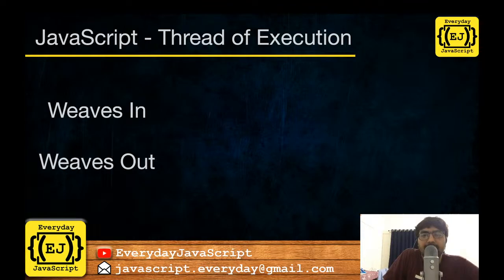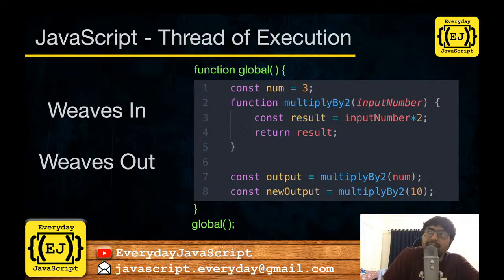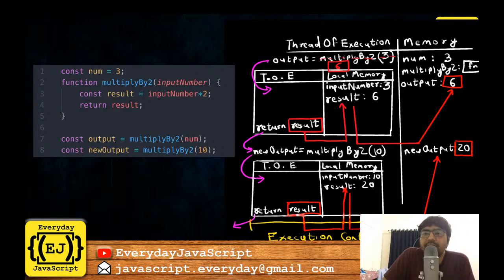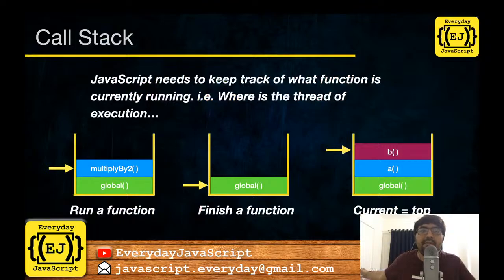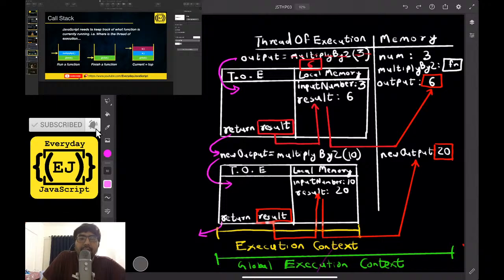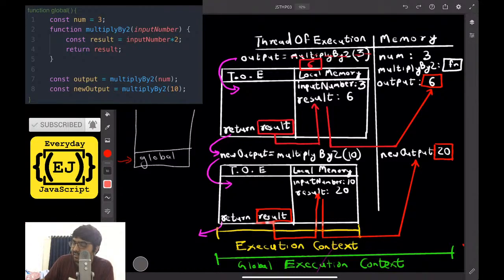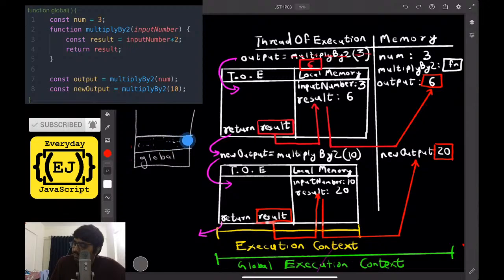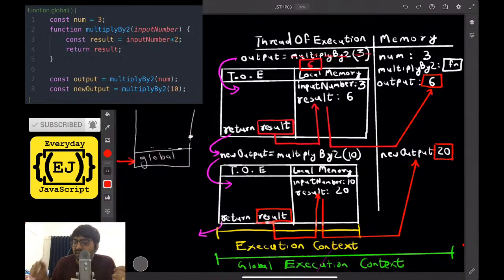JavaScript - The Hard Parts | Call Stack | Part 3 | Full Course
Hello Everyone,

We are going to look at "Principles" of execution of code in JavaScript. We will be looking at Call Stacks. Here we will discuss about how JavaScript keeps a track of what it is currently running. It is very important when there are too many functions running.

In this video series, I am going to present you how JavaScript works fundamentally. I am going to explain different aspects about JavaScript:
1. Principle
2. Callbacks & Higher Order Functions (Functional Programming)
3. Closures
4. Classes & Prototypes
5. Asynchronous JavaScript

This video is about the introduction to JavaScript - The Hard Parts course.

We will look at how JavaScript works under the hood.